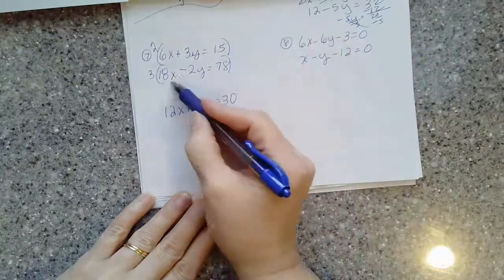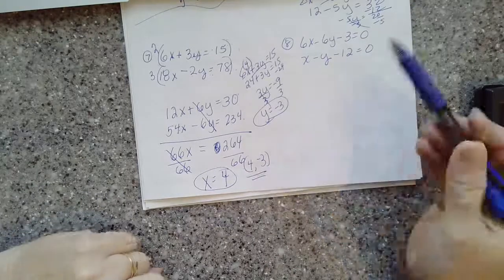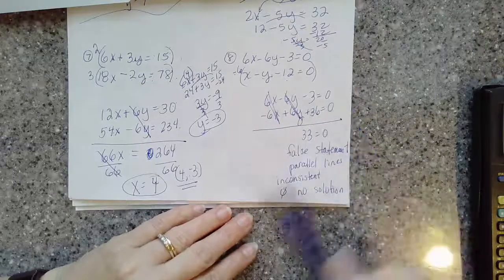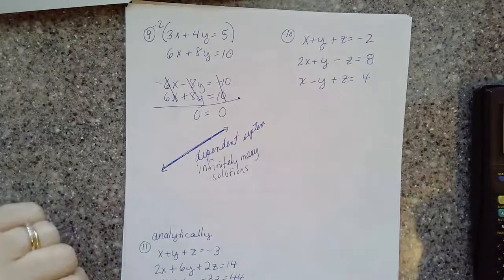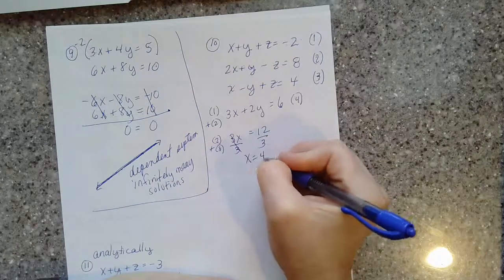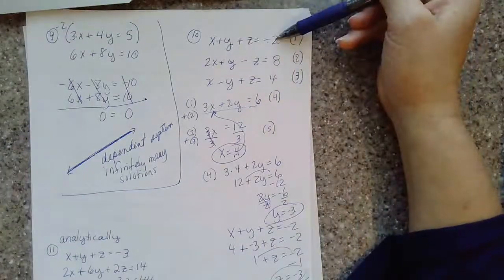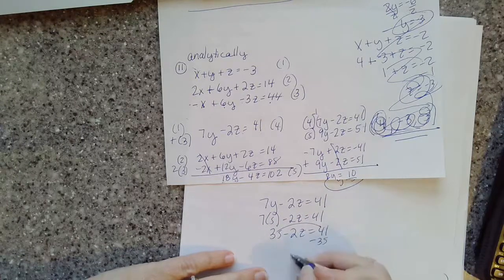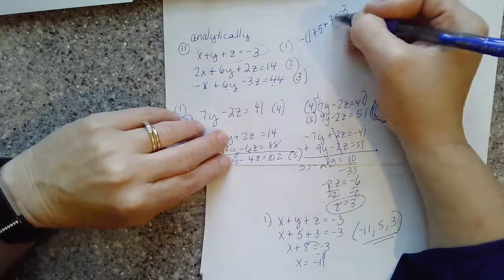MAT 150 5 1 sample problems 2